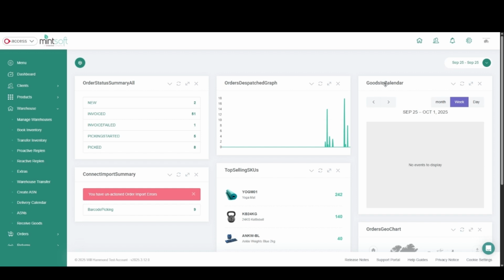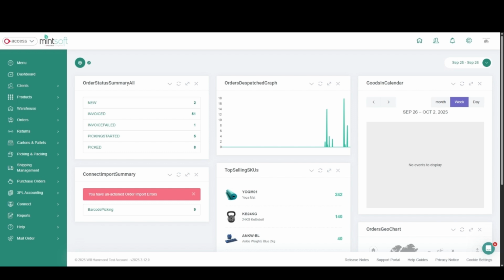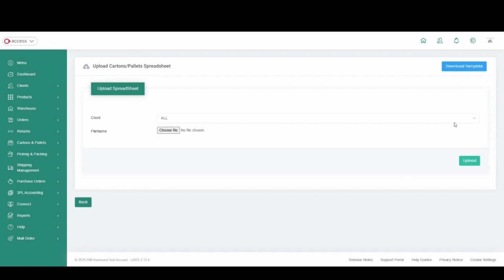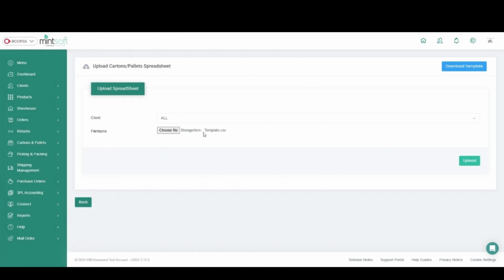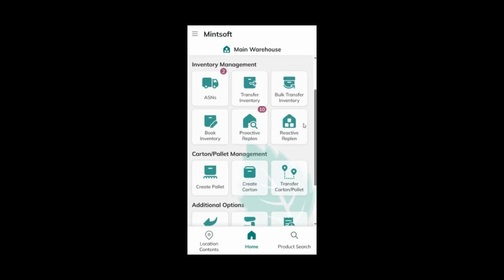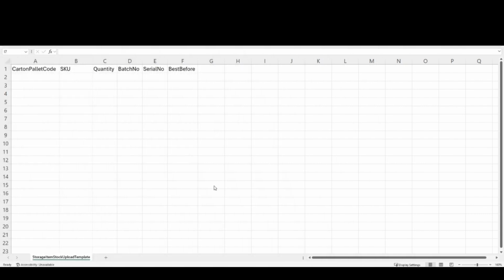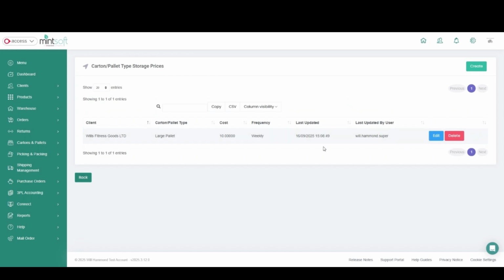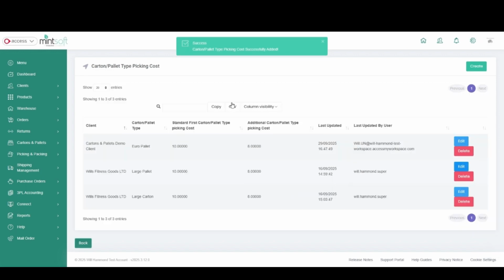Additional Module - Cartons & Pallets 2/5 - Setup, Migration & Billing - Access Mintsoft